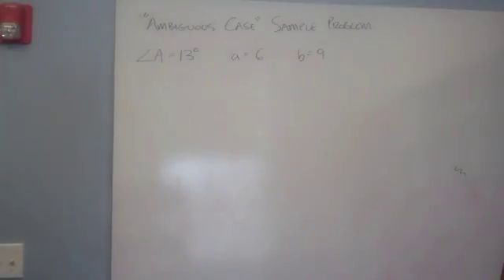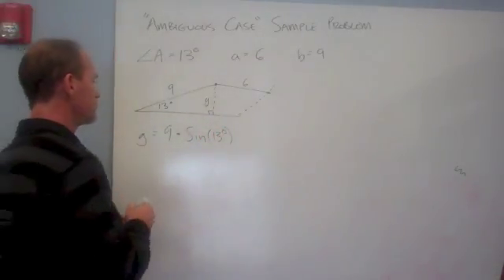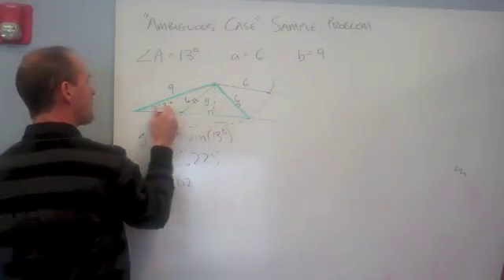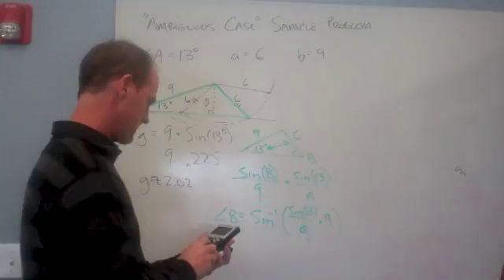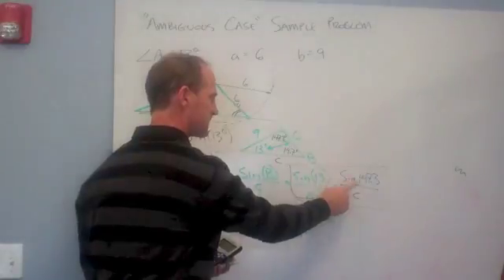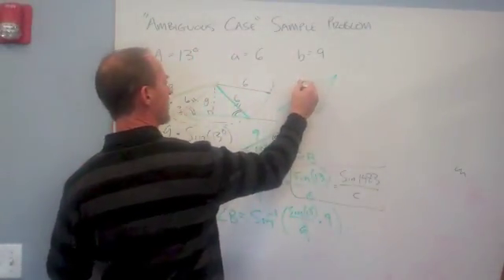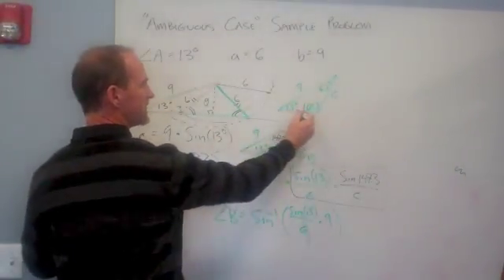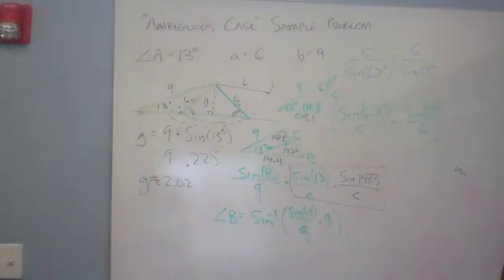Math-3 Ambiguous Case-Law of Sines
Ambiguous Case of Law of Sines